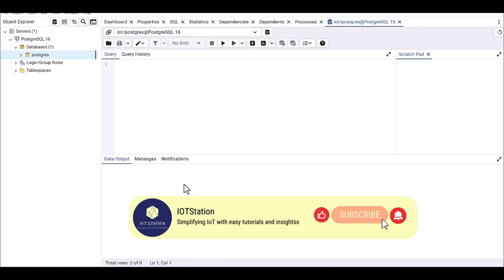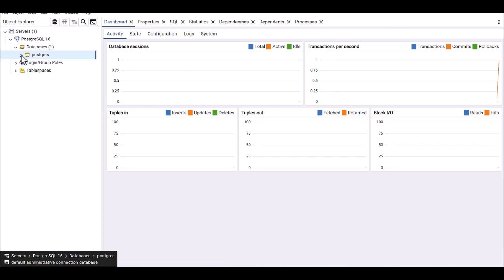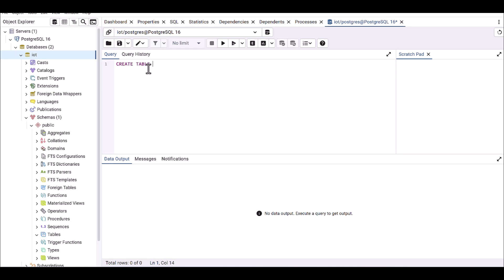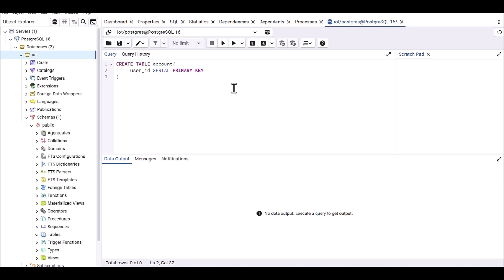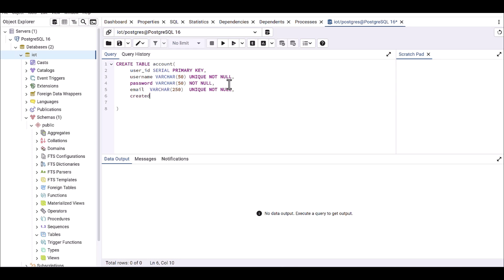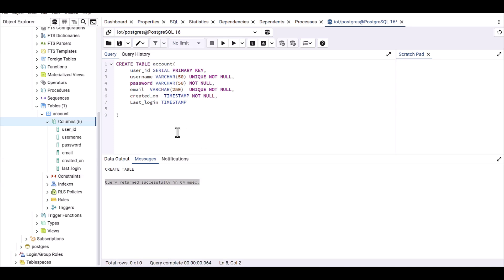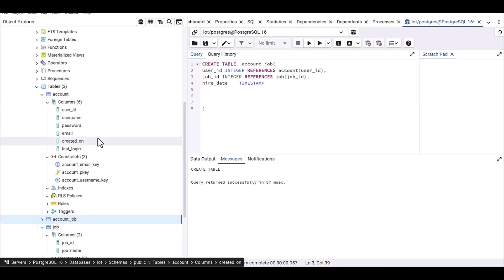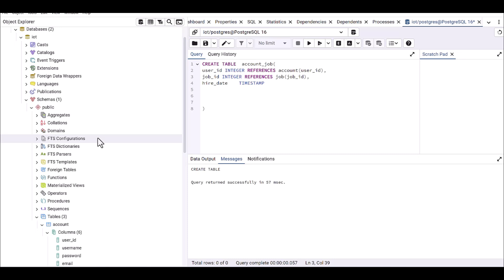How to Create Tables in PostgreSQL Using pgAdmin | SQL Tutorial for Beginners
In this tutorial, you'll learn how to create tables in PostgreSQL using pgAdmin, a powerful open-source administration and development platform. We'll guide you step-by-step through defining table columns, setting data types, and creating primary keys. This video is part of a complete SQL tutorial series designed to help you master database management with PostgreSQL.